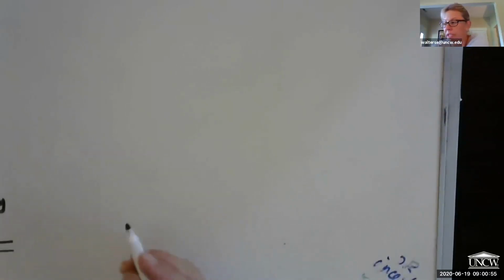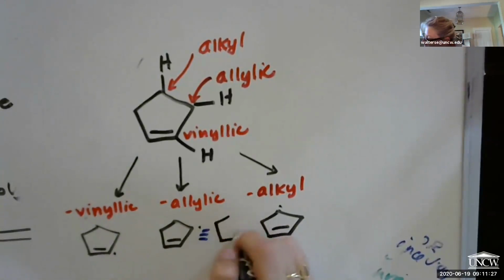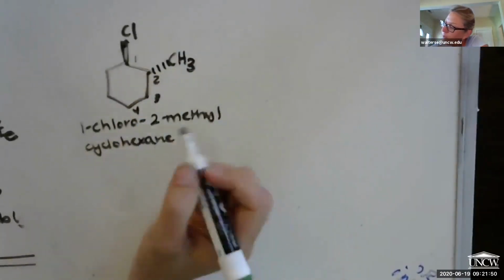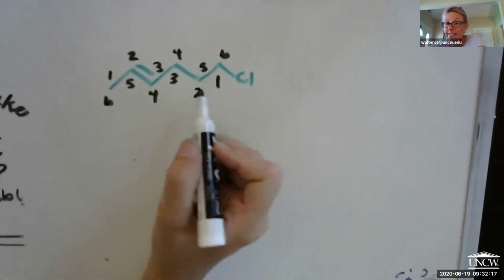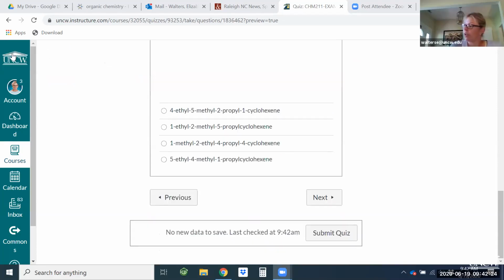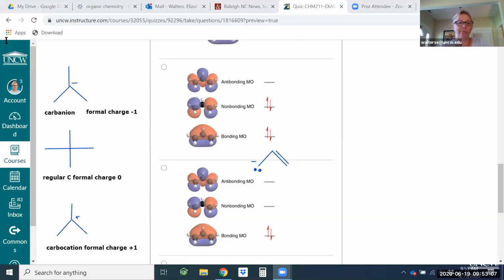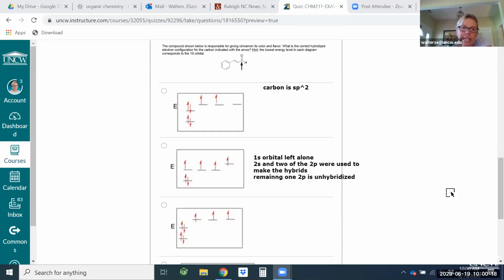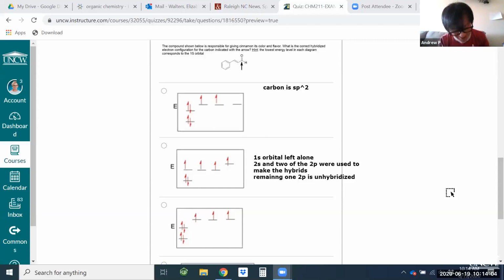CHM211 lecture 1